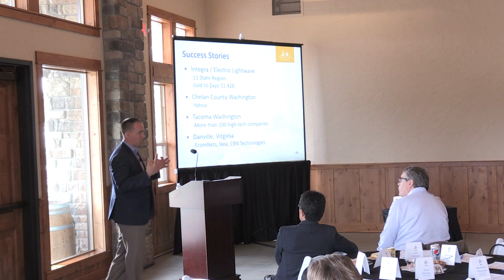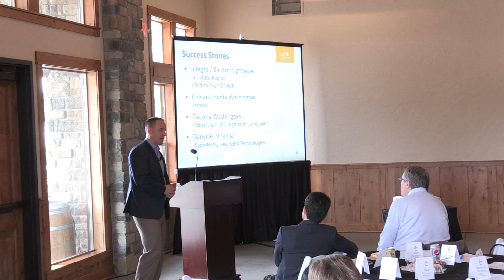Light Me Up Dark Fiber Part II #68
In the second part of a discussion on dark fiber optics, Jason Koenders, a representative from Mode Five, presents what the future holds for Clark College during a Clark College Foundation Board of Directors retreat in May 2018.